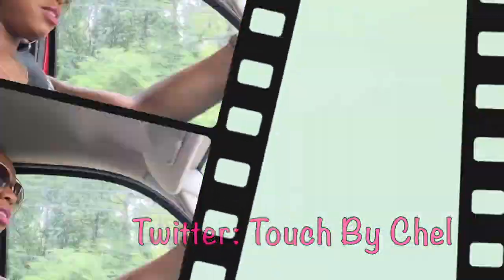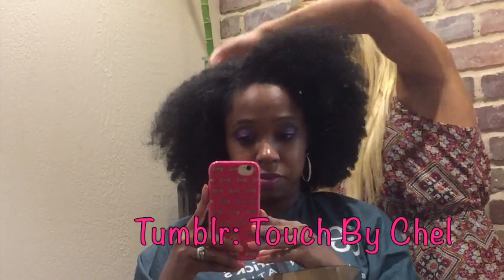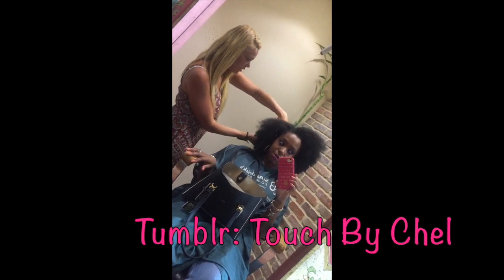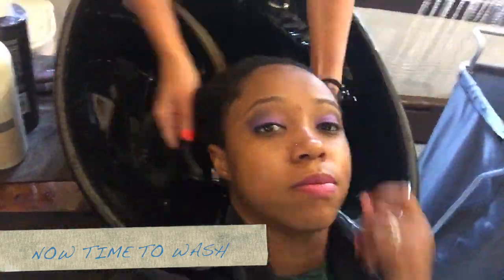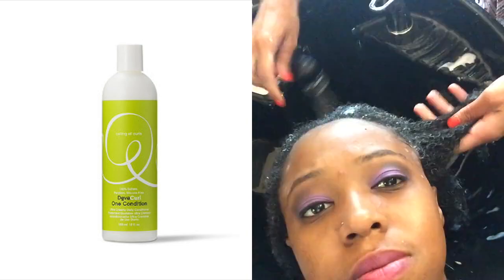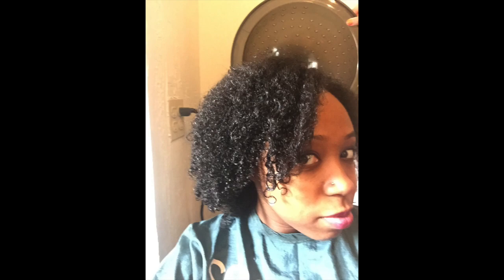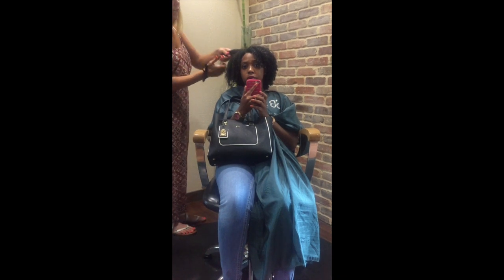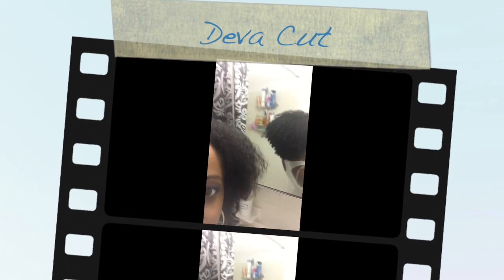My First Deva Cut Experience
This video is about my Deva Cut!!!

Secret Garden
Staten Island, NY

ChellyLove86

DevaCurl DUO - One Condition 32oz + No-Poo 32oz

DevaCurl SuperCream Coconut Curl Styler

Deva Curl Set it Free 6 oz

DevaCurl SuperCream Coconut Curl Styler, 5.1 fl. oz.

DevaCurl Must-Have Curl Kit